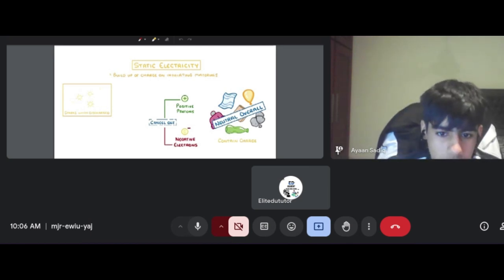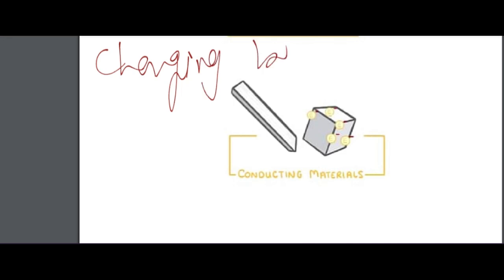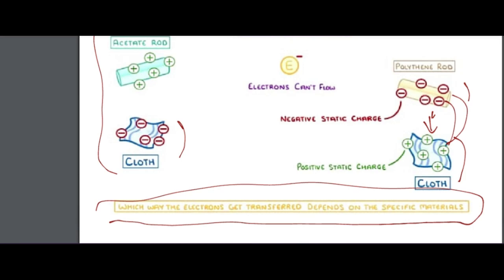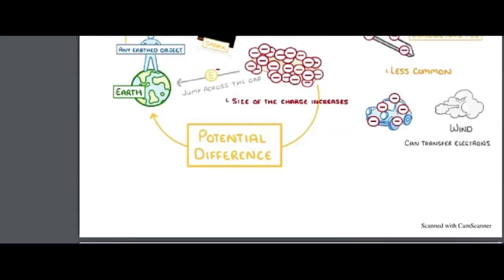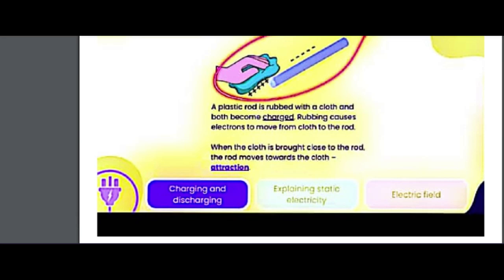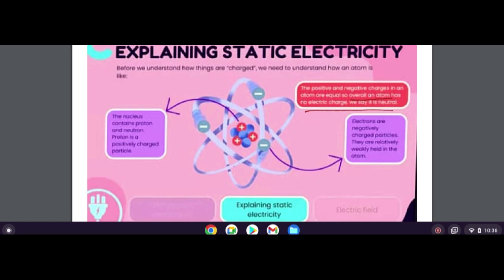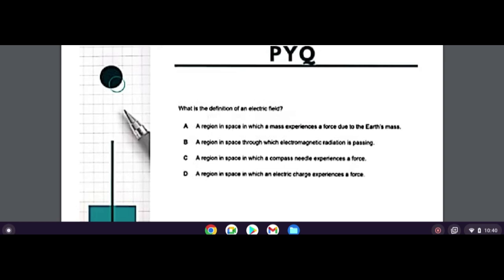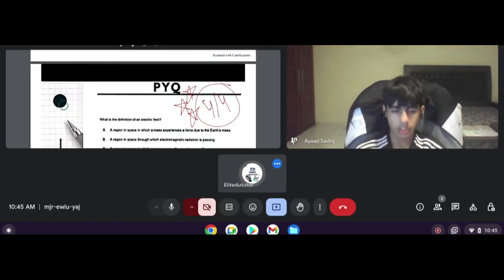O LEVEL PHYSICS (0652) FOR CAMBRIDGE IGCSE UNIT 17 STATIC ELECTRICITY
O LEVEL PHYSICS CODE( 0652)  PHYSICS FOR CAMBRIDGE IGCSE COURSEBOOK BY David Sang,MIKE FOLLOWS & SHEILA TARPEY UNIT 17 static electricity fully explanation with notes as well hope you guys like it.